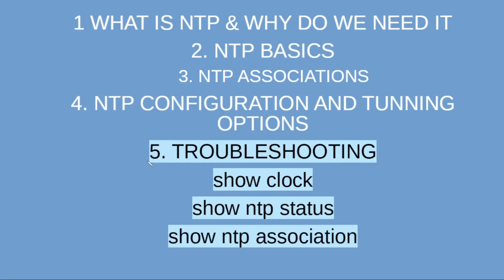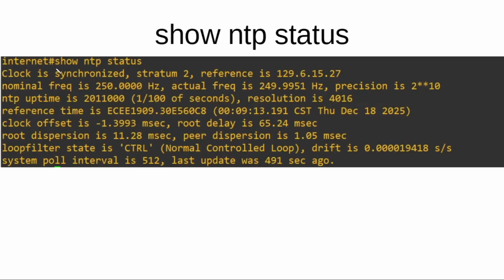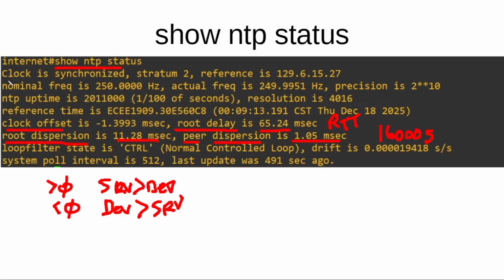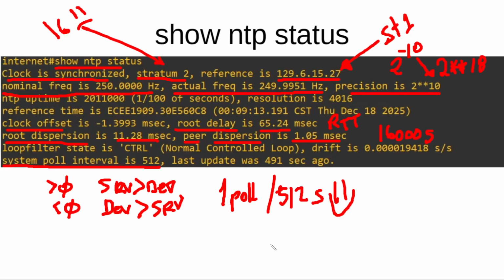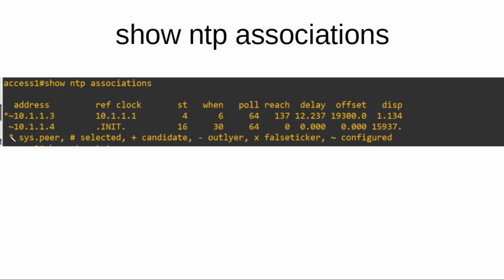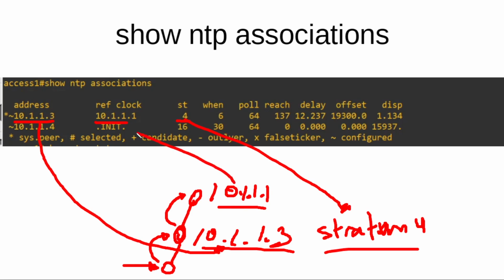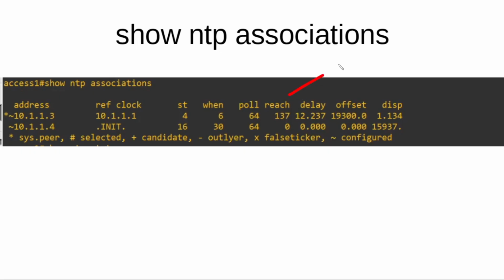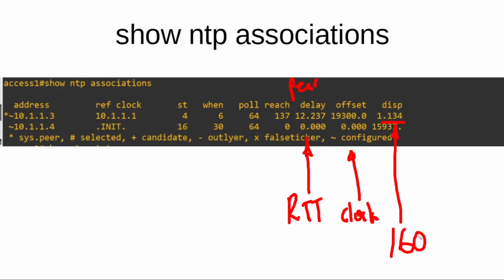CISCO ENCOR 3.4.a NTP TROUBLESHOOTING 5/5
SHOW CLOCK
SHOW NTP STATUS
SHOW NTP ASSOCIATION